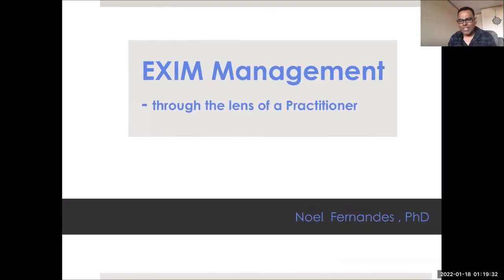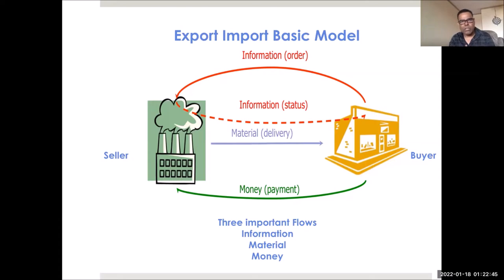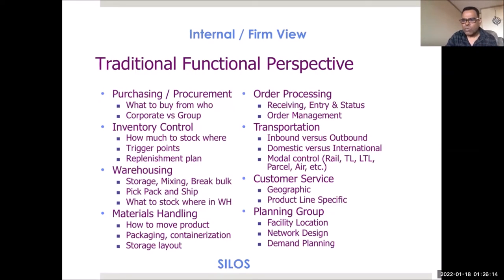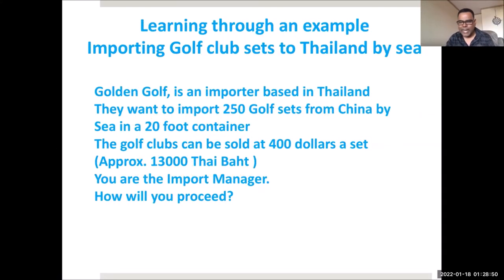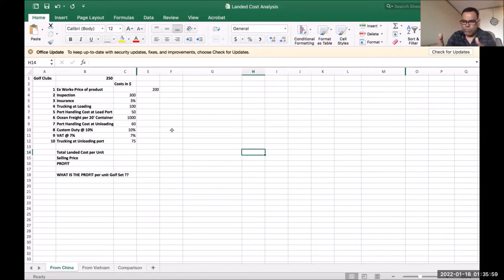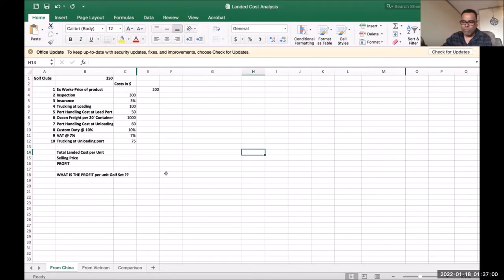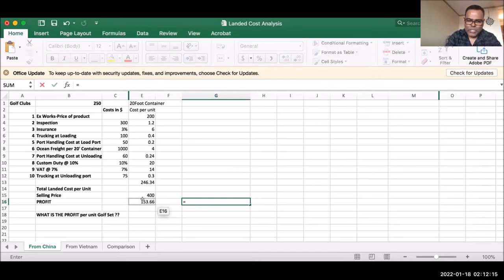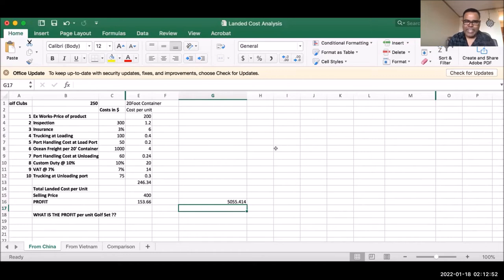International Management of Price and Landed Costs for Exports and Imports of Golf Clubs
Managing the price or total landed costs of imports is an important factor in determining a firm’s ability to compete in world markets.

In this lecture, Dr. Bahaudin Mujtaba invites Dr. Noel Fernandes as a guest speaker to discuss the reality of export-import supply chain challenges and to facilitate how to conduct a landed cost calculation of buying golf clubs from China or Vietnam for selling to consumers in Thailand. Dr. Fernandes, based on decades of experience in the export-import business, explains the common procedures used to buy products from foreign suppliers for importing or selling to customers in other countries. In his lecture regarding final landed cost of imports, Dr. Fernandes reflects on the following factors: Price of product, Packaging, Country of Origin, Inspection ( Independent Surveyors ), Insurance, Freight/Freight Forwarder, Inland haulage (Trucking), Port Handling charges, Custom Duty/VAT , Currency (Fluctuation), GSP, Free Trade Zones, Trading Blocs,  Valuation, Currency/Fluctuations

REFERENCES:
- Luthans, F. and Doh, J. (2014). International Management: Culture, Strategy, and Behavior (9th Ed.). McGraw-Hill: New York.
- Mujtaba, B.G. and Fernandes, N. (2022). International Management of Price and Landed Costs for Exports and Imports of Golf Clubs.
- Seyoum, Belay (2009). Export-Import Theory, Practices, and Procedures (2nd edition). Routledge: New York.